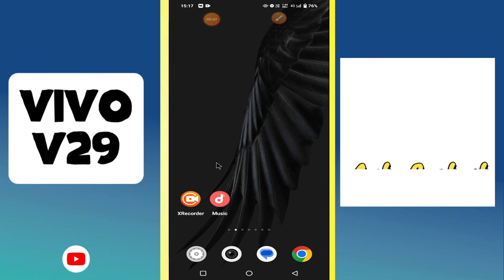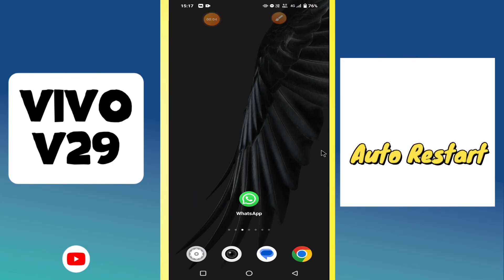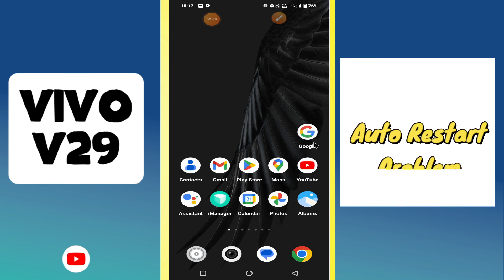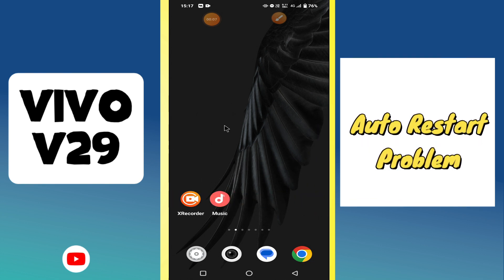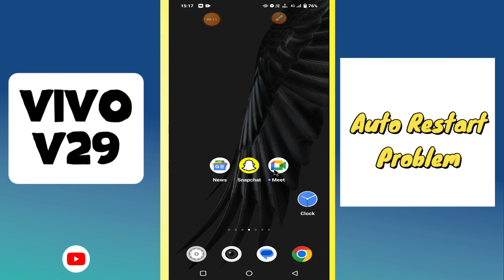Auto Restart Problem VIVO V29 || How to solve auto restart issues || Auto restart not working